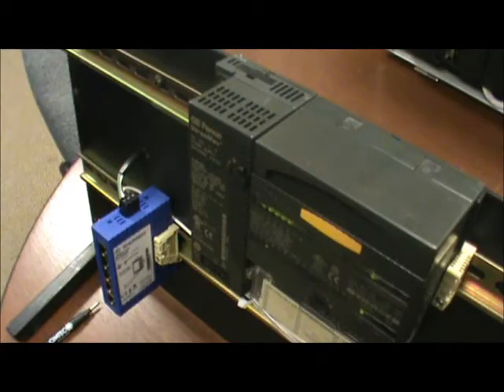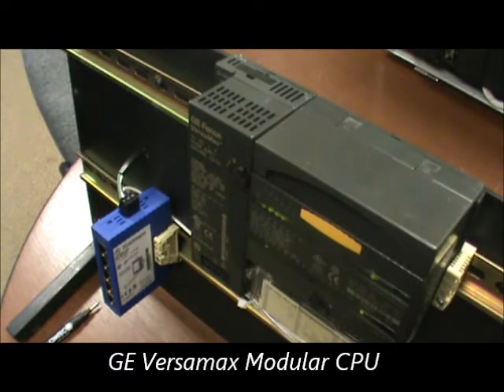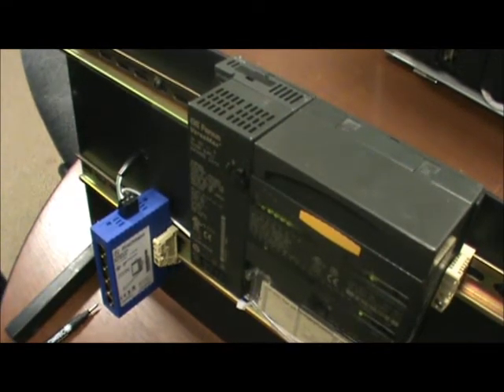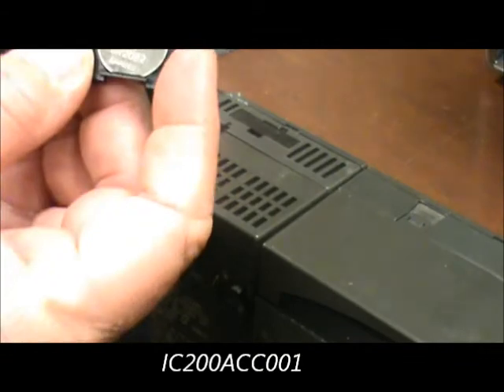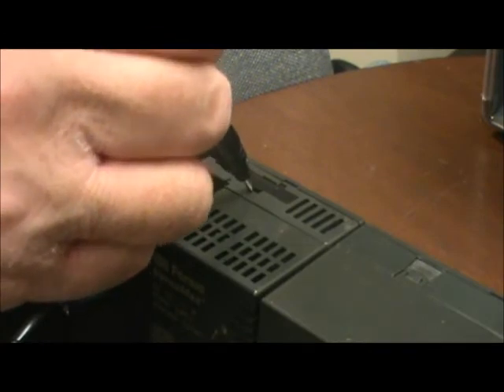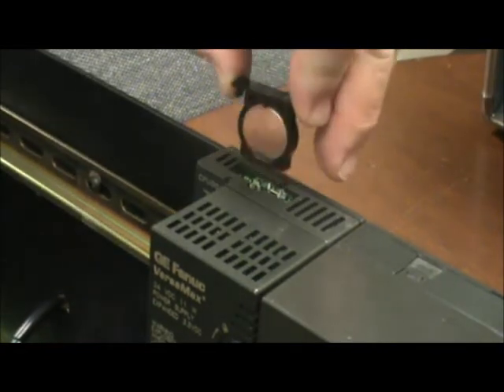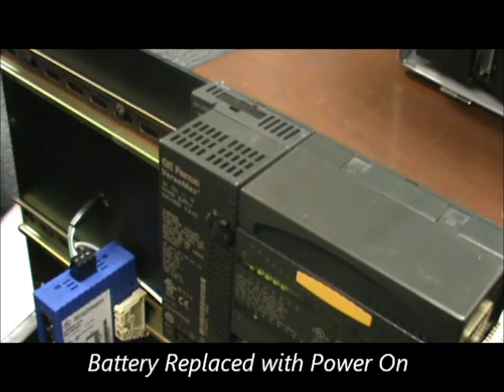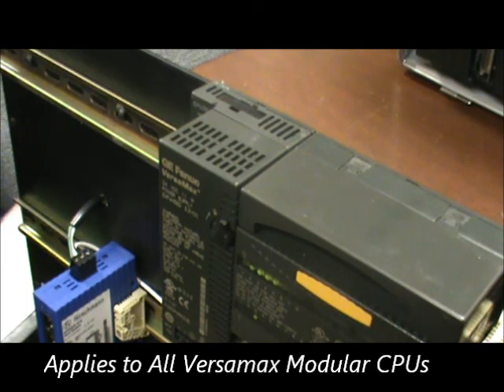How to Replace the Battery in a GE Versamax CPU IC200CPUE05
The popular GE Versamax CPU IC200CPUE05 contains a battery for back-up.  Qualitrol's engineers show you how to replace the battery.